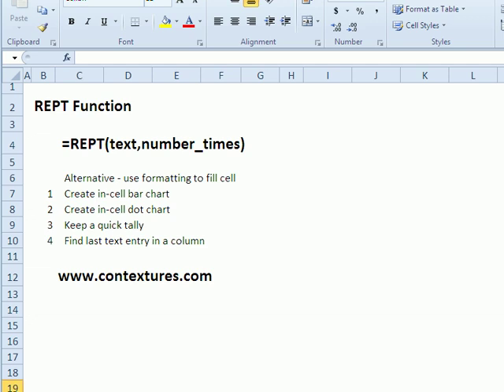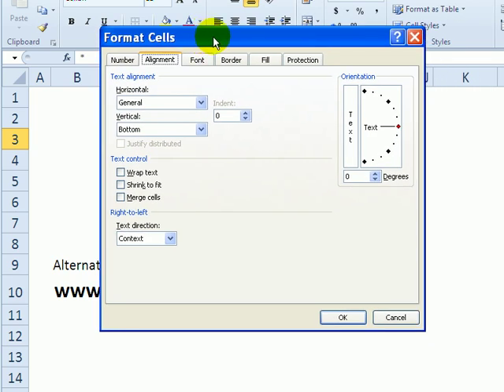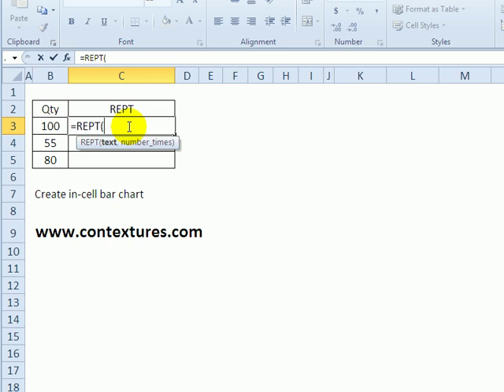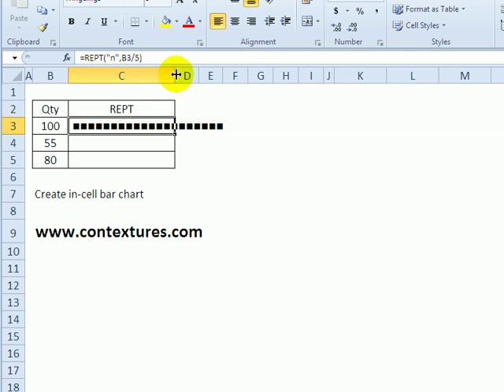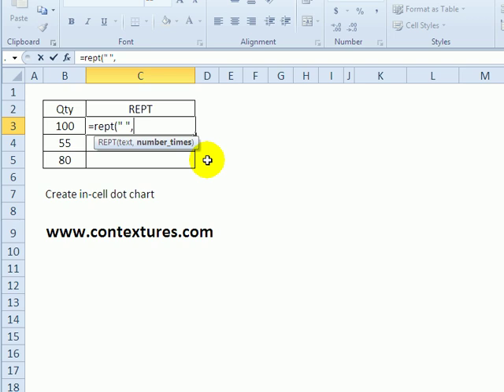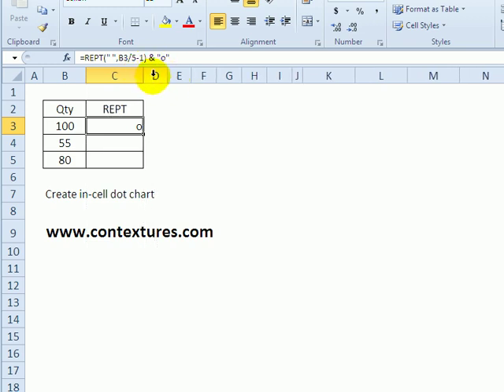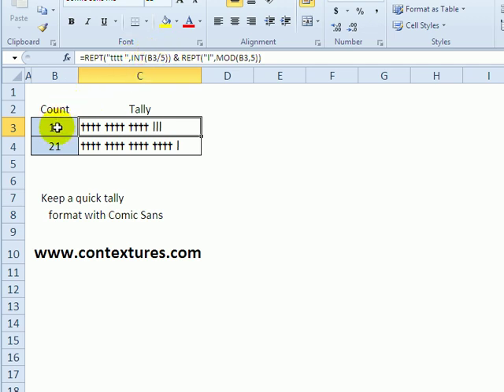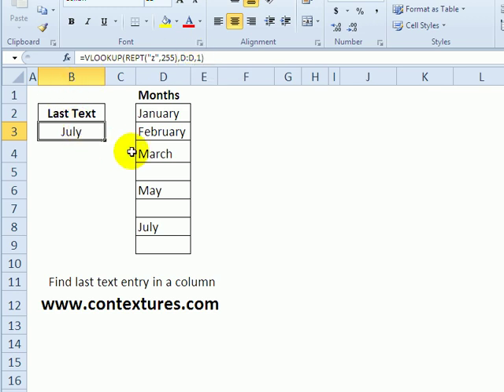Repeat Text with Excel REPT Function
Use the REPT function in Excel to repeat text a specified number of times in a cell

In some situations, use cell formatting instead, to quickly fill a cell with text, and have it adjust automatically if the cell width changes.

You can use the REPT function to do the following:

--Create an in-cell bar or dot chart

--Track scores with a simple tally

--Use it with VLOOKUP to find the last text item in a column

Watch this video to see how to use the Excel REPT function, and combine it with other functions.